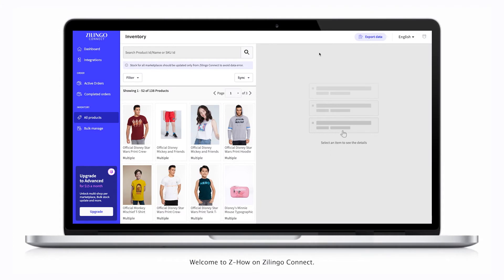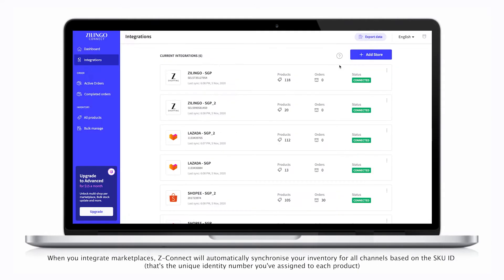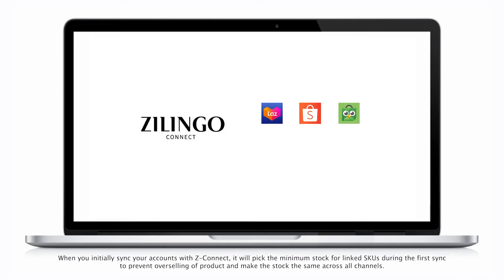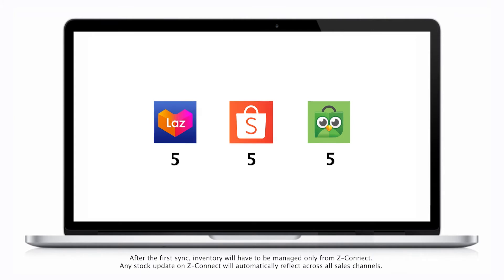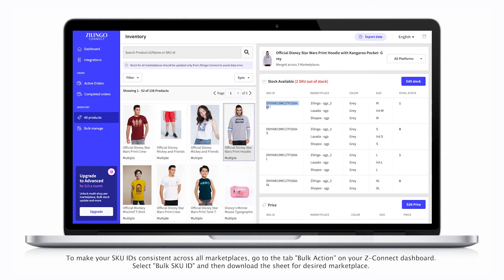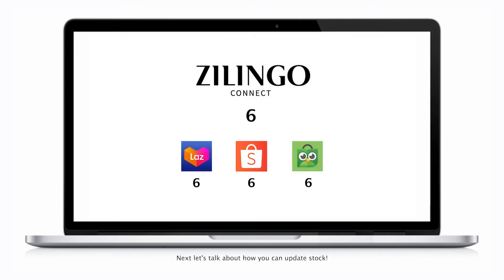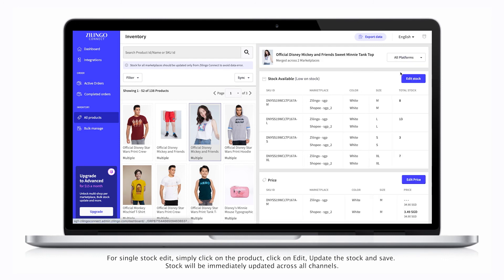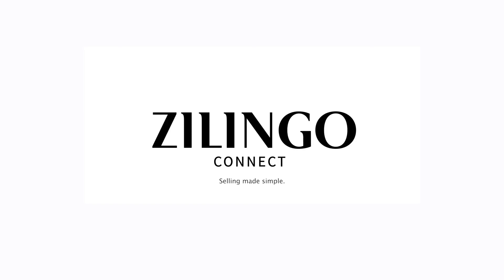Zilingo Connect - Inventory Management Tutorial | English Version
Introducing Zilingo Connect
Making online sales easy!
Zilingo Connect is an all-in-one platform that enables you to seamlessly manage all your online marketplaces.